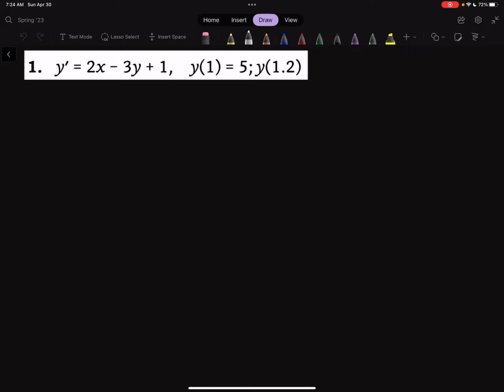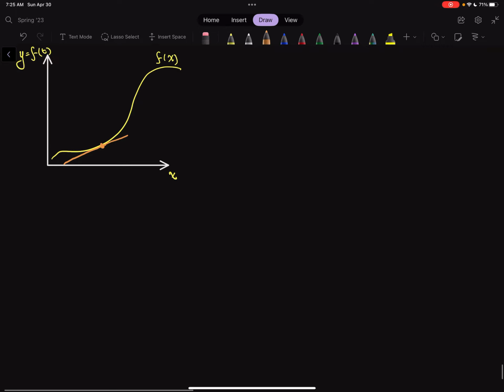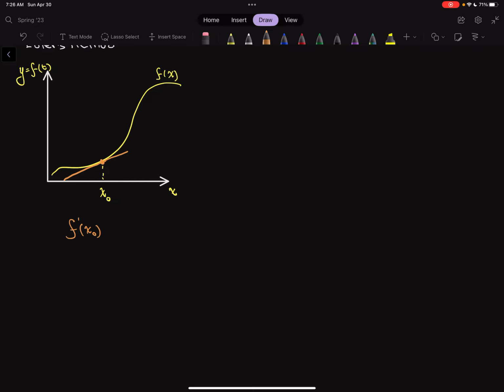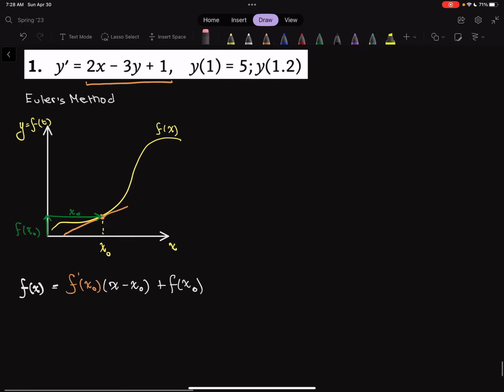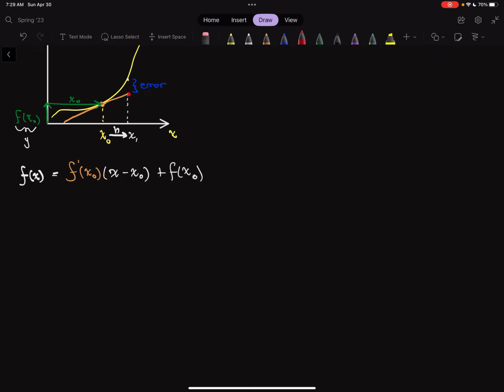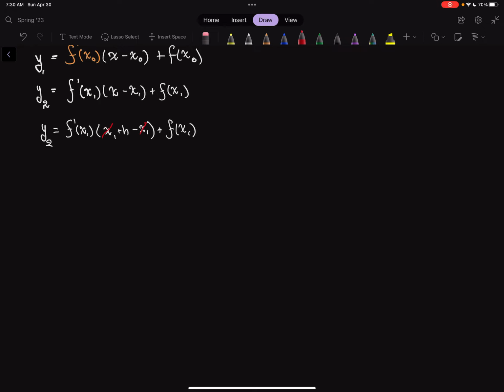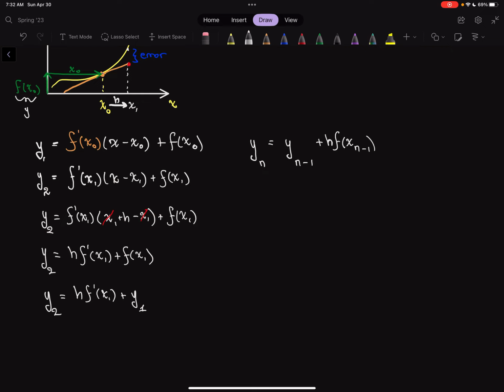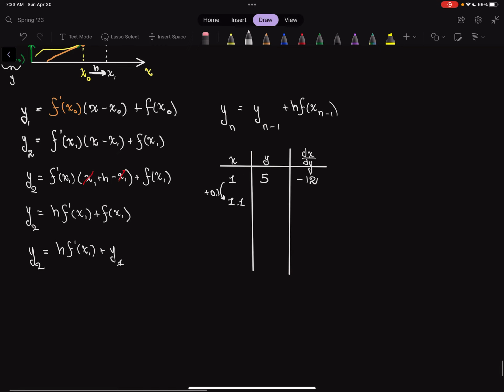Math245: Chapter 2.6 Ex. 1 Part A | Euler’s Method of Approximation for DEs